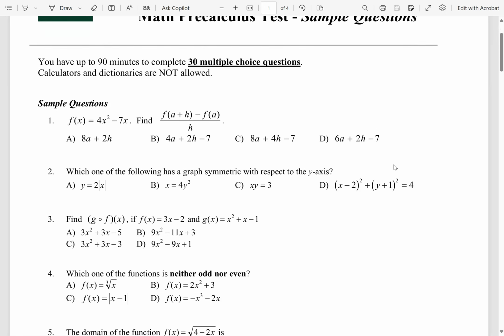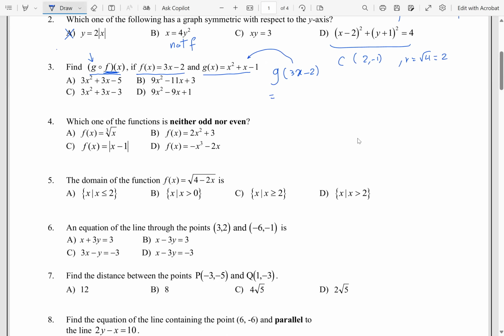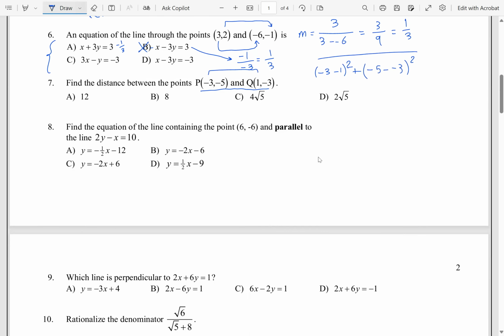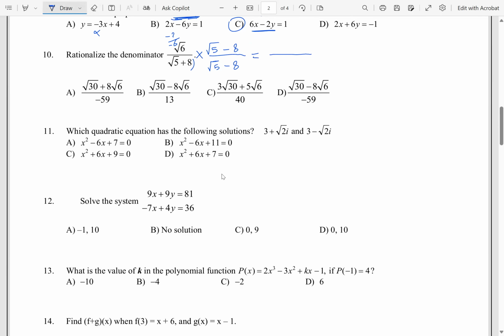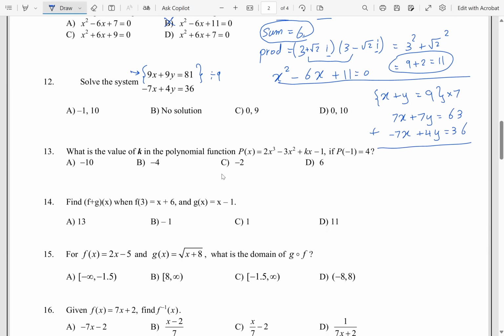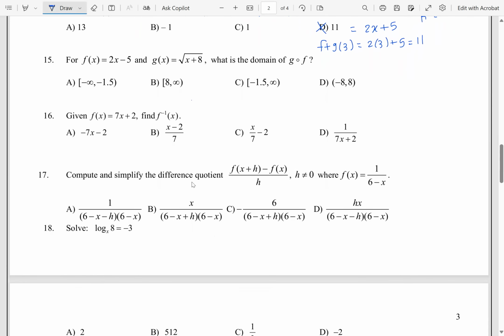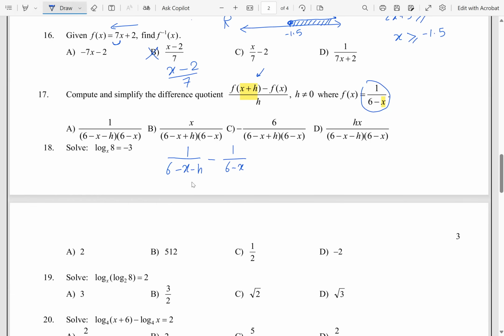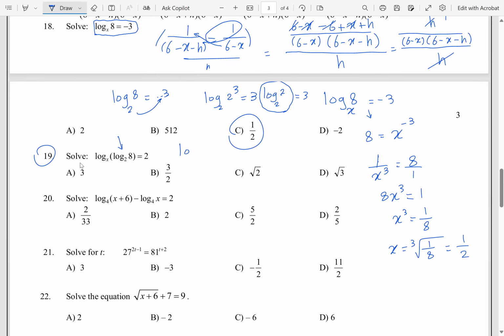AMP2 ,Test 5 pre-calculus, even-odd funvtions, complex numbers, composite functions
the link of paper with answers